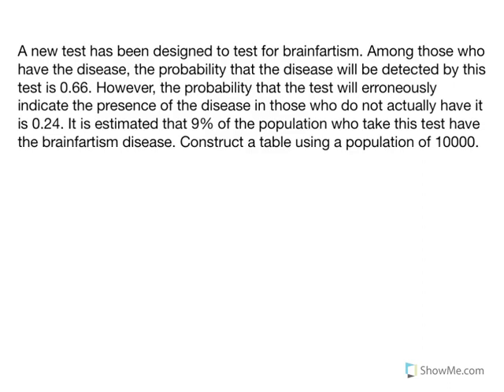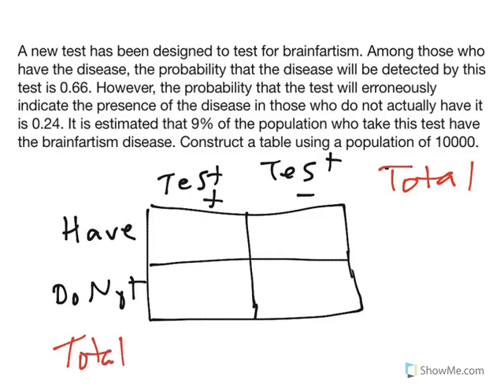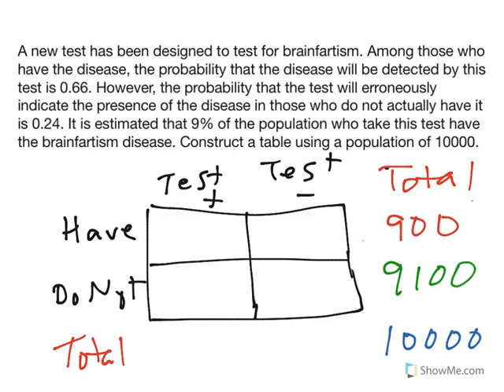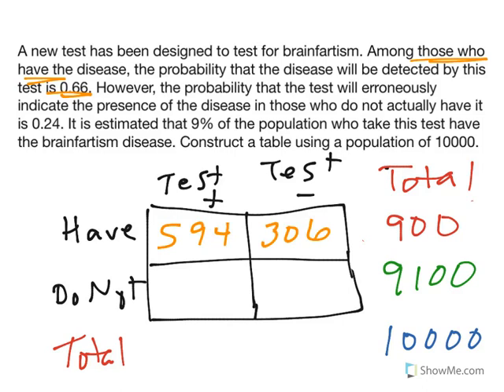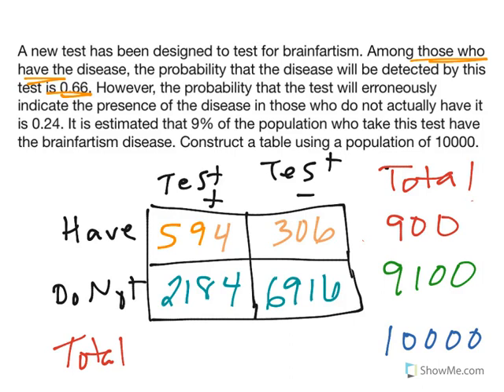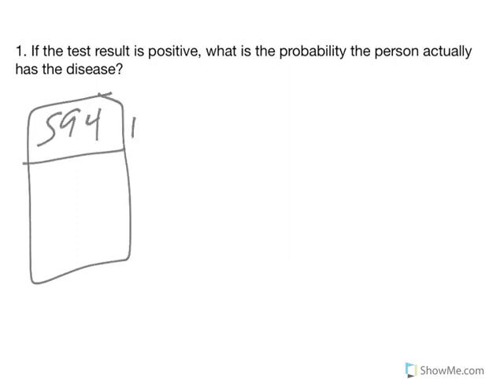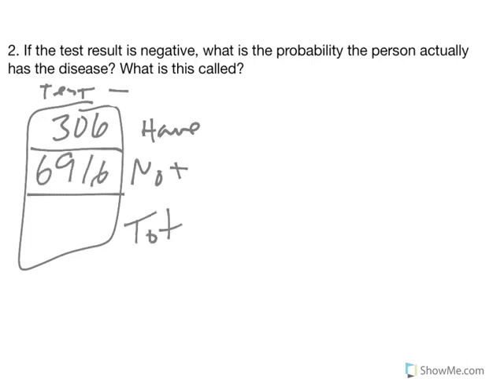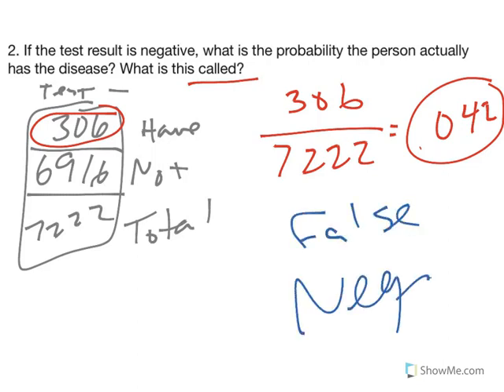False Positive False Negative EX 2